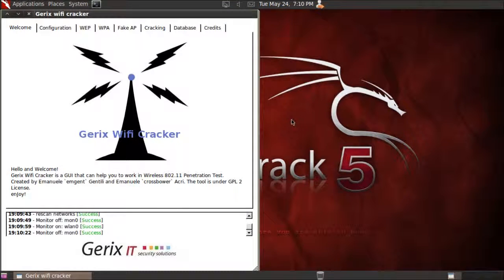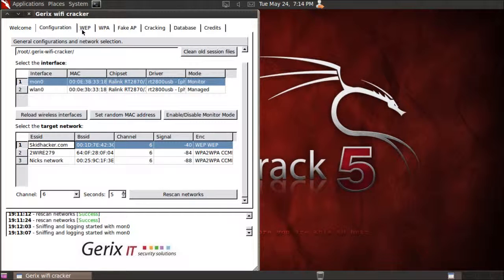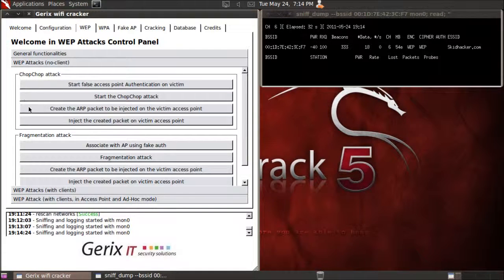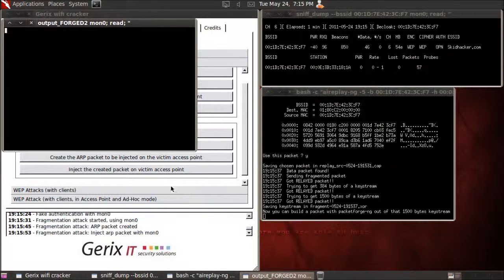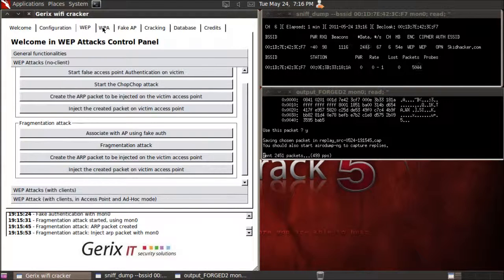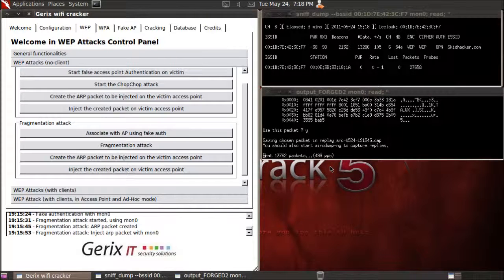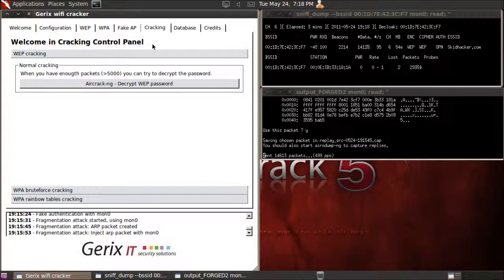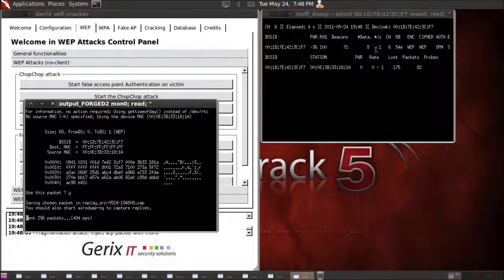معرفه باسورد الواي فاي المشفر بـ WEP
اسهل الطرق فى  فتح الواى فاى  100% مجربه اكثر مم مره
ببدون استخدام ملف تخمين